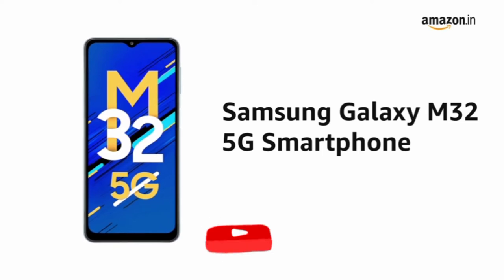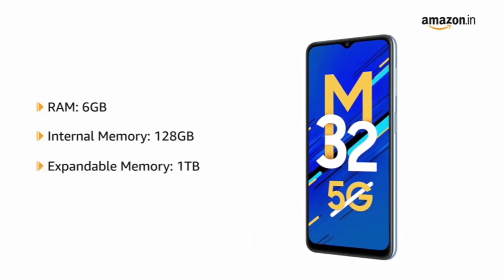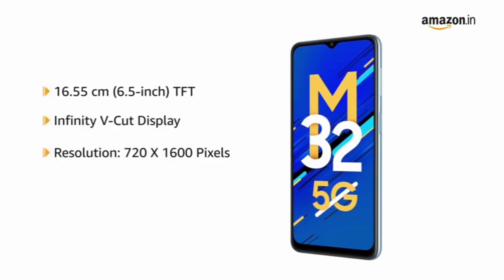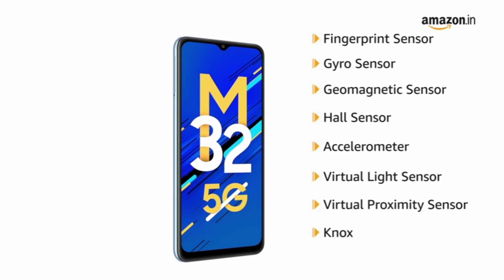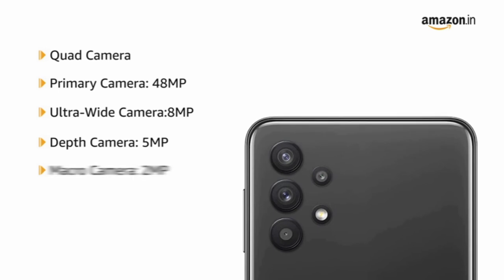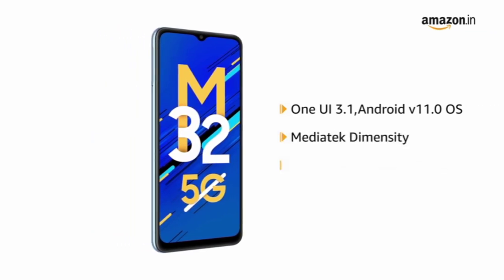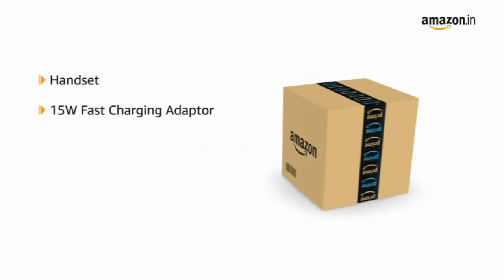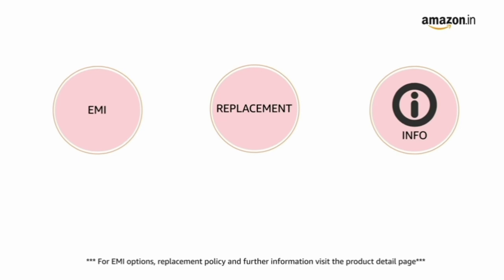sumsung galaxy m32 5g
samsung galaxy m32 5g monster like a boss guess the price of the new samsung galaxy m32 5g,
samsung galaxy m32 5g price in india launch date,
samsung galaxy m32 5g vs redmi note 10 pro,